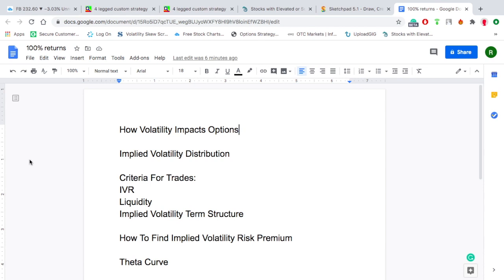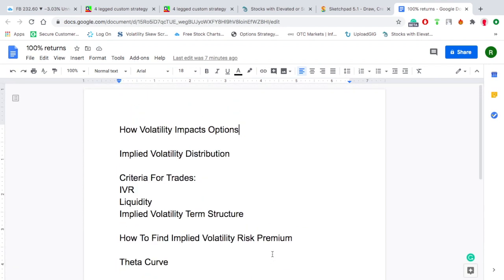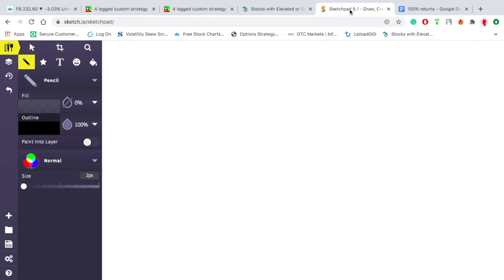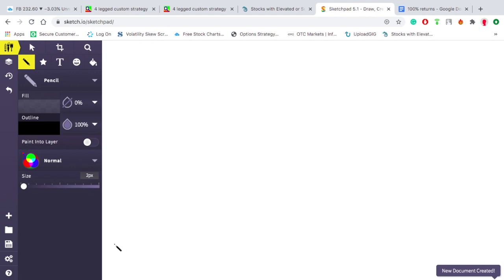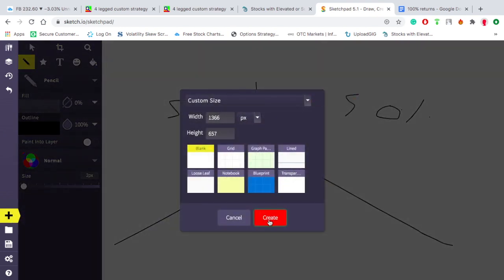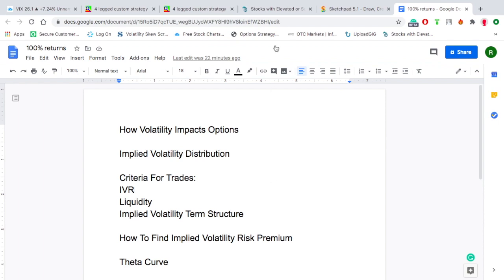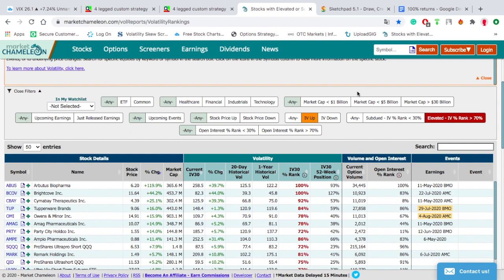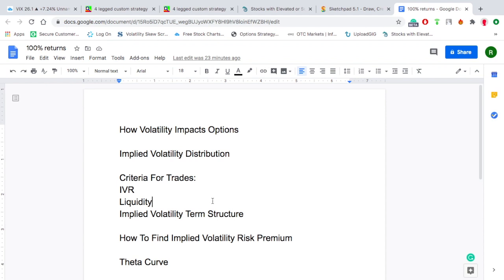How To Make 100% Returns- Introduction To The Short Premium Barbell Portfolio